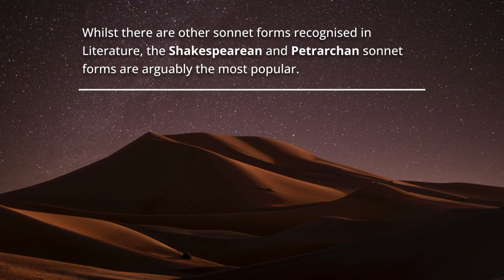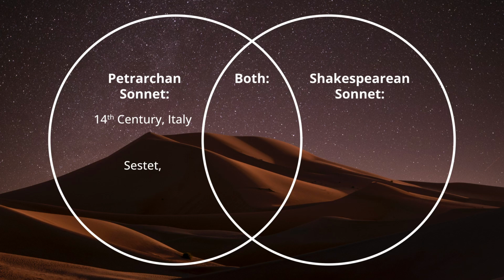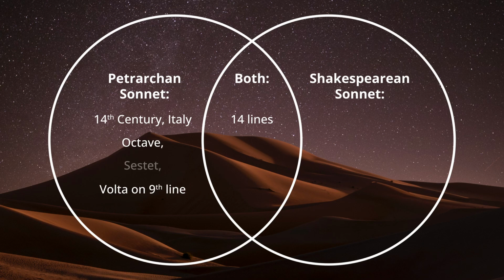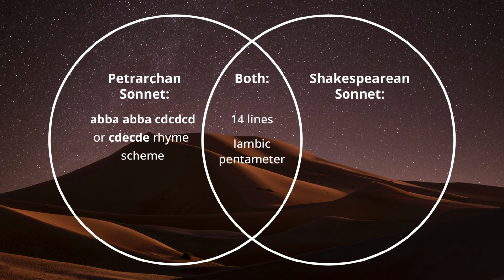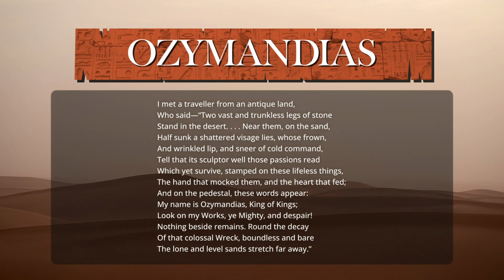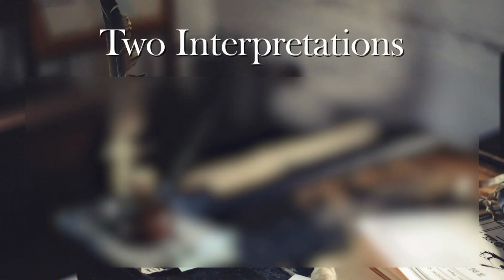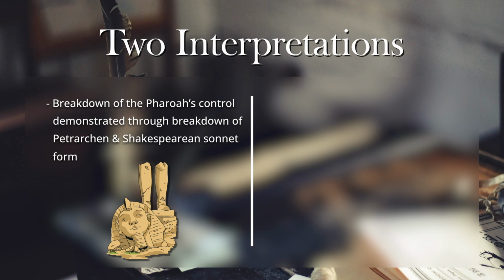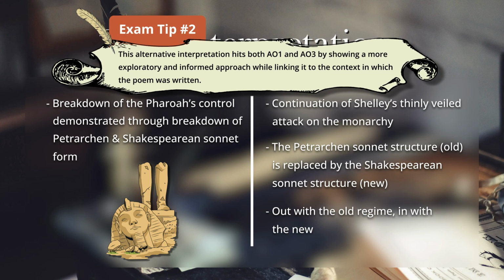Ozymandias - GCSE Revision - Form & Structure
"The lone and level sands stretch far away..." let Beyond take you far away, and into the mind of Percy Bysshe Shelley, as he constructed his poem, Ozymandias, line by line.

In this video, Emma explores the significance of the sonnet structure of the poem, the meaning behind Shelley's chosen rhyme scheme, and the ending of the poem as it drifts into desert sands and endless nothingness.

We've got loads more in our revision guides:
For grades 6 - 9:

Contents
00:00 Introduction
00:23 Different types of sonnet
01:35 How and why does Ozymandias combine different forms of sonnet?
03:01 How does Shelley build up the picture of the scene?